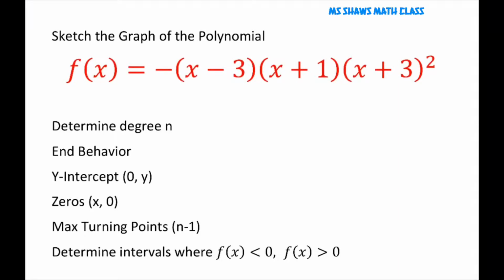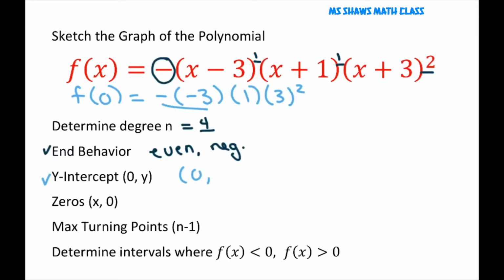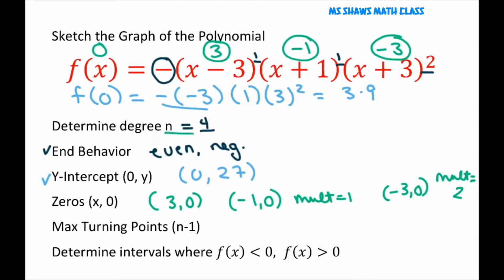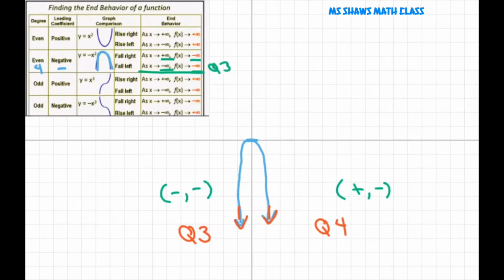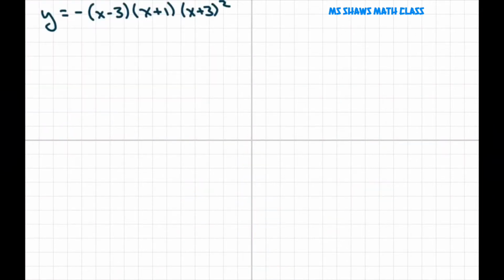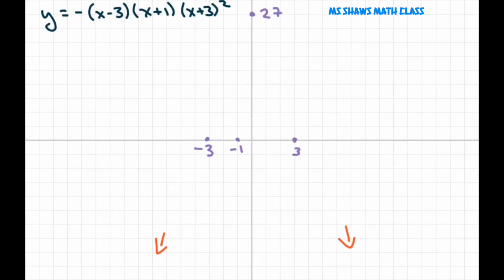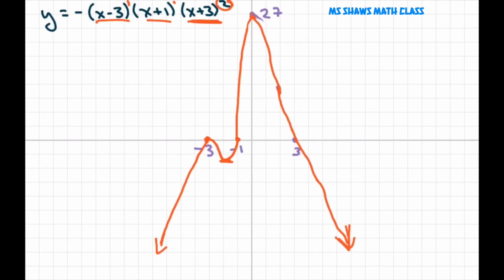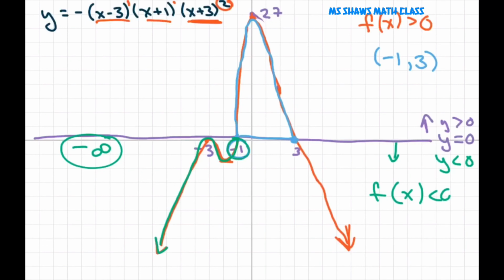Sketch the Polynomial Graph. End Behavior, Degree. V5e